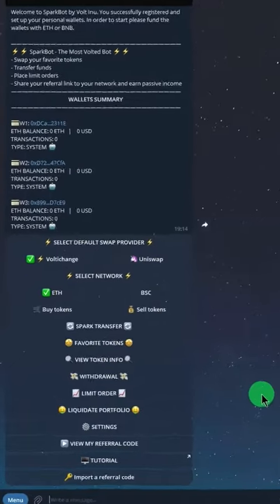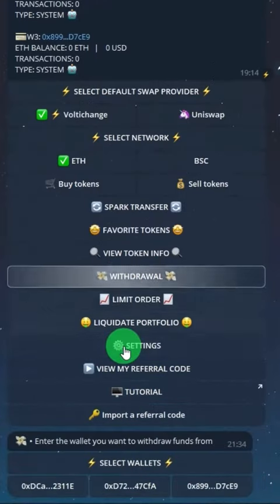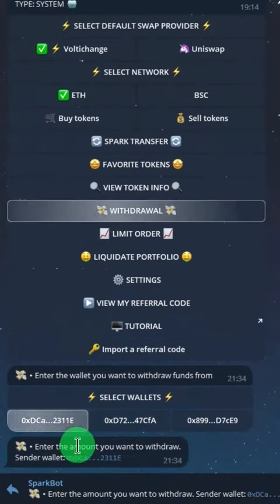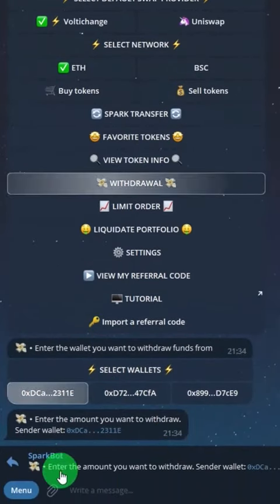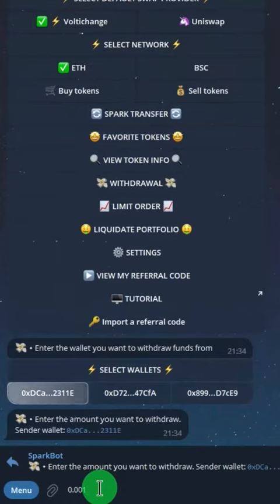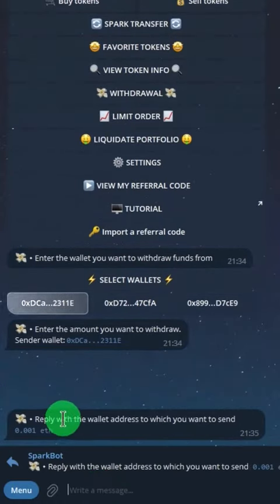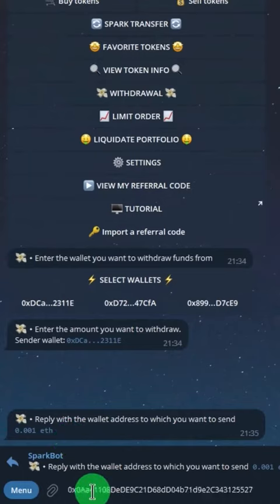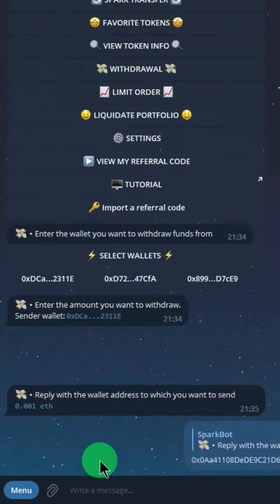SparkBot - Tutorial #4 - How to withdraw from SparkBot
Welcome to this video on how to make withdrawals in SparkBot.